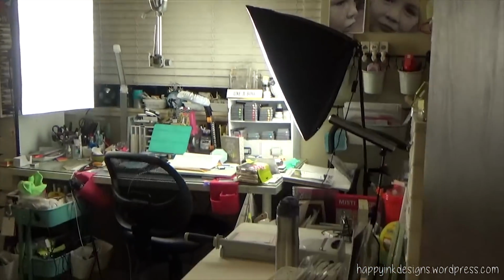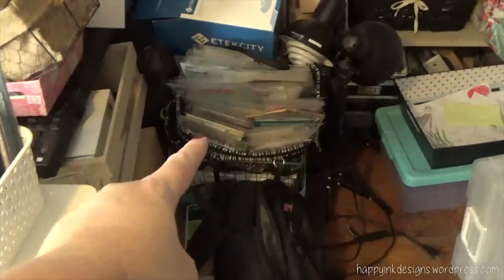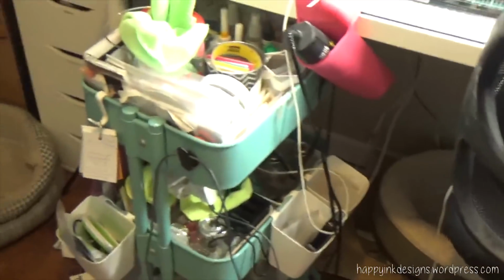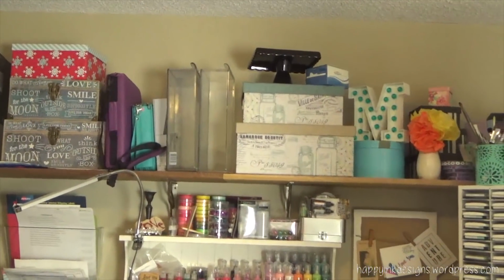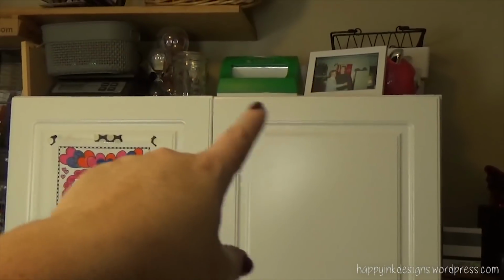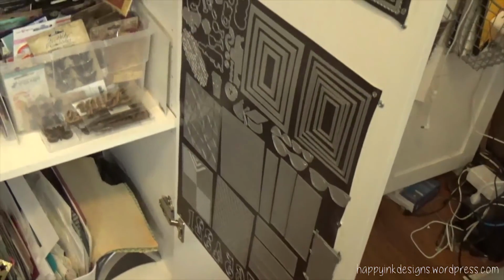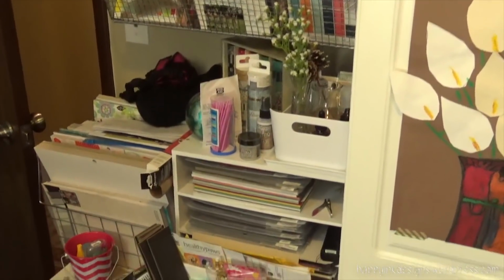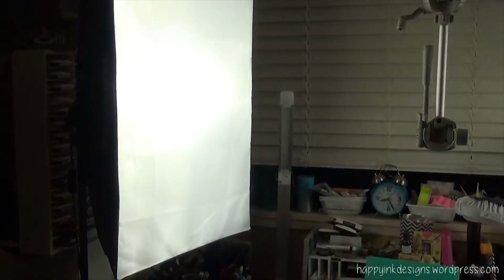Craft Room Tour BEFORE 2019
My craft room was a disaster in this video and may not be suitable for some viewers.  You may cringe when you see the chaos, but know my room has been cured!!  Please see the AFTER video to calm your senses.